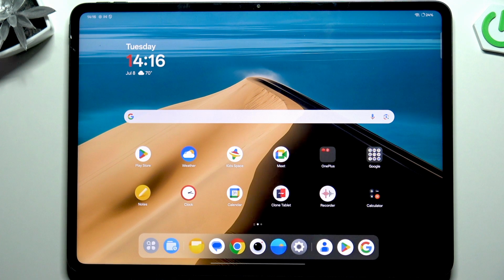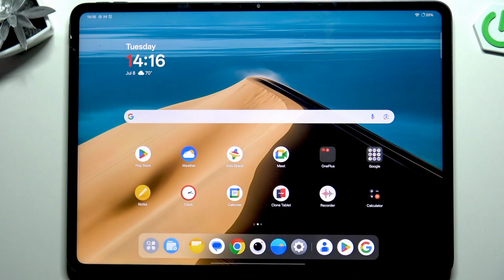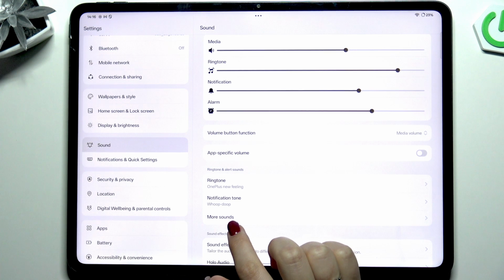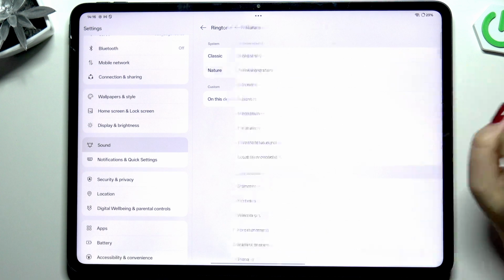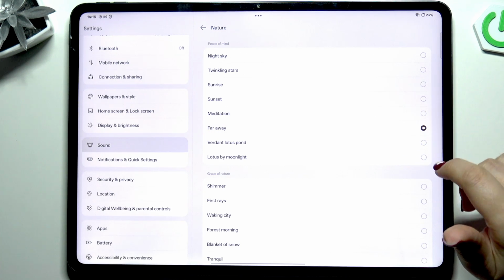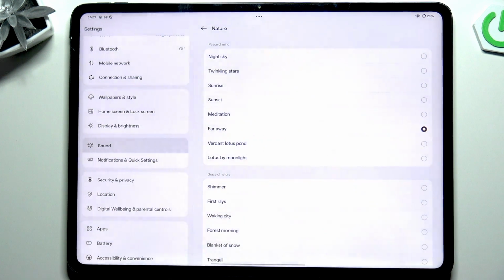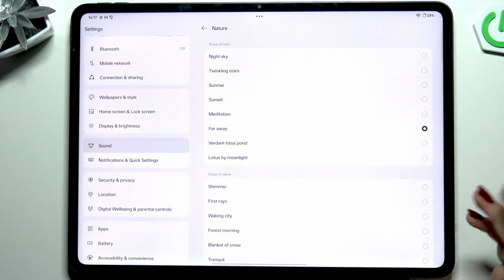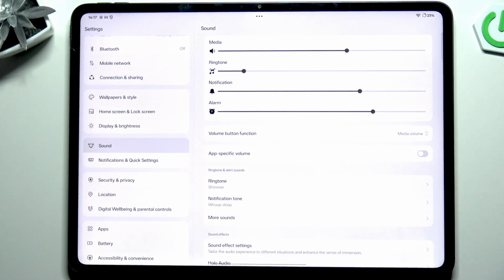OnePlus Pad 3 – How to Change Ringtone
Want to personalize your OnePlus Pad 3 with a new ringtone? In this video, you’ll learn how to change the ringtone on your OnePlus Pad 3 step by step. We’ll show you how to access the sound settings, browse through classic and nature ringtone options, and select your favorite sound for incoming calls. Whether you prefer a classic tone or something from the nature collection, you’ll see exactly how to preview and apply your chosen ringtone. Make your OnePlus Pad 3 truly yours by customizing the ringtone quickly and easily.

How to change ringtone on OnePlus Pad 3?
How to set a custom ringtone on OnePlus Pad 3?
Where are ringtone settings on OnePlus Pad 3?

0:00 Introduction
0:08 Open Settings on OnePlus Pad 3
0:15 Go to Sound Settings
0:23 Select Ringtone and Alert Sounds
0:33 Browse and Preview Ringtones
0:46 Choose and Apply New Ringtone
1:14 Confirm Ringtone Change
1:19 Outro